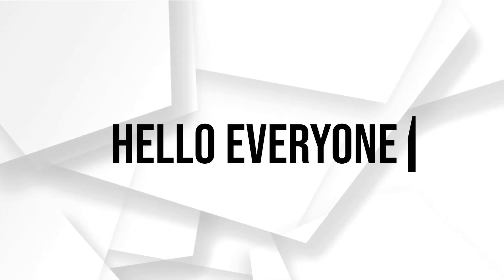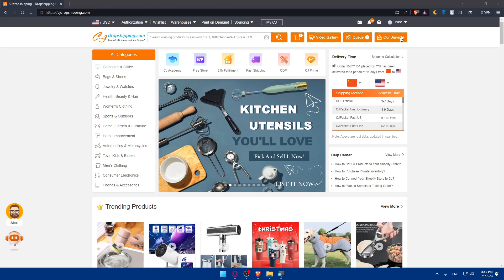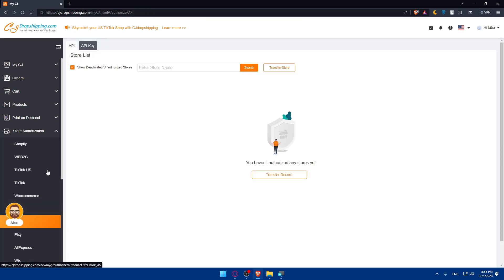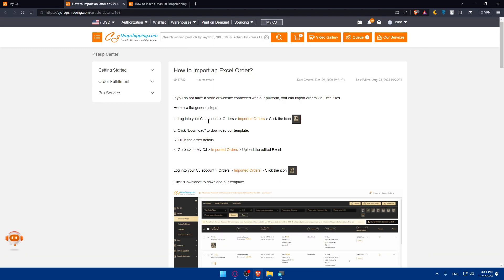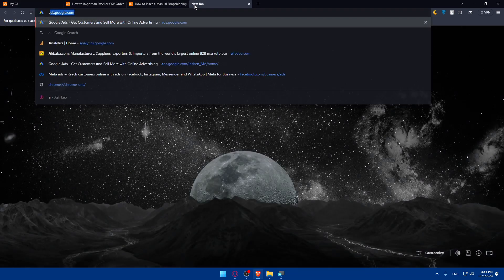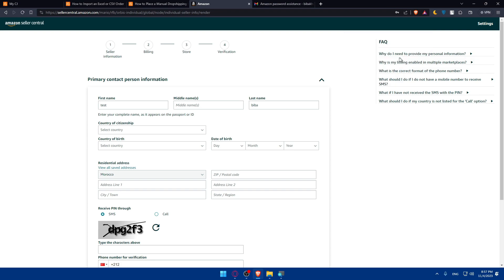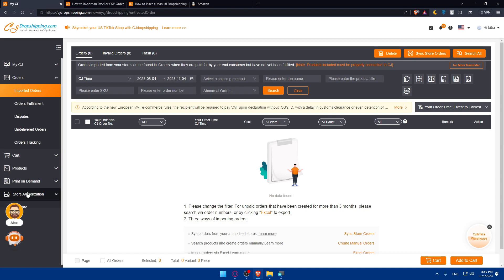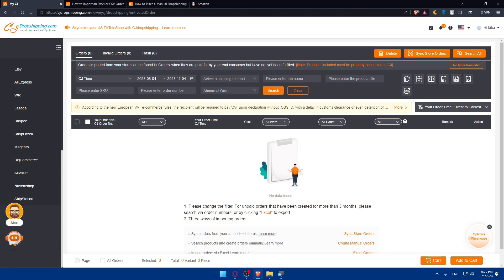How To Connect CJ Dropshipping To Amazon 2025! (Full Tutorial)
Today we talk about connect cj dropshipping to amazon,cj dropshipping,cj dropshipping tutorial,amazon dropshipping